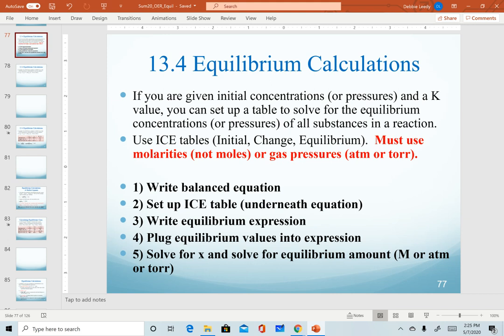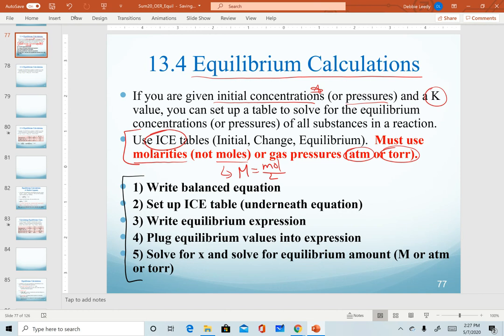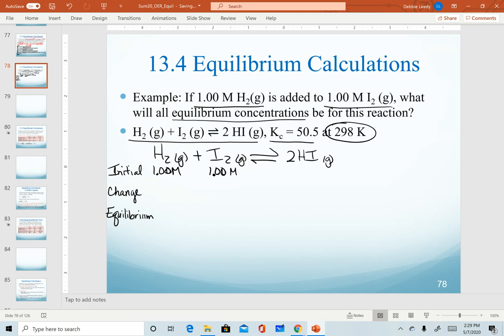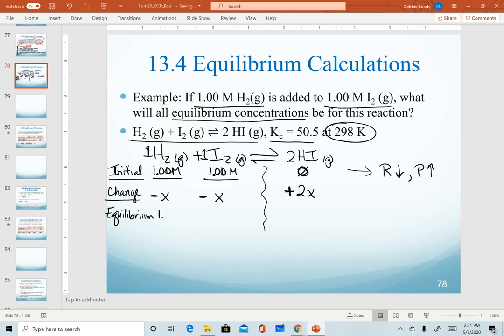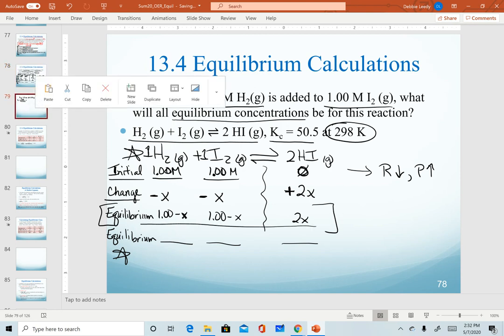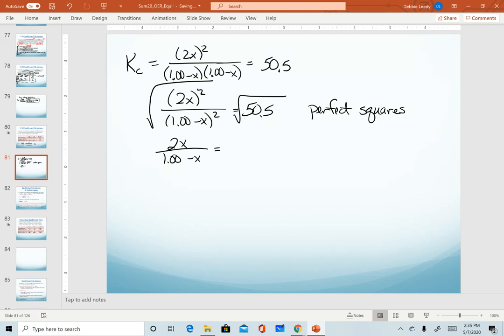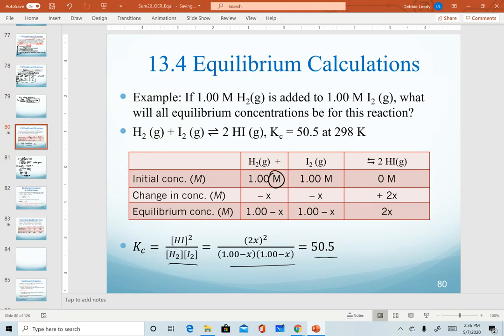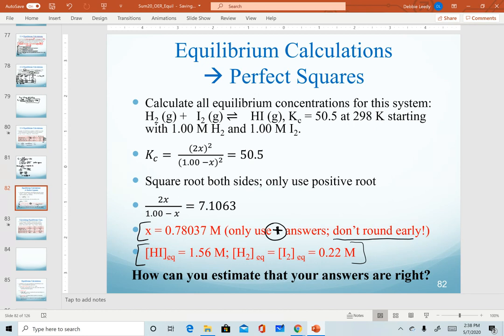Calculating Equilibrium Quantities: ICE tables; Perfect Squares method